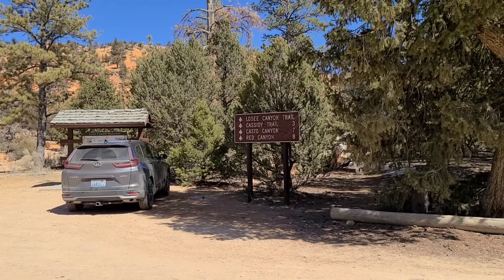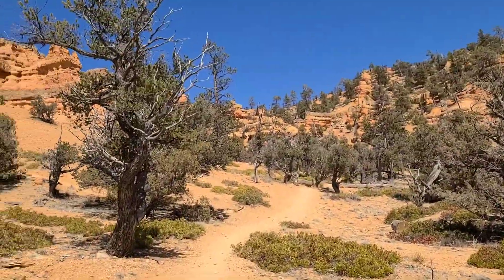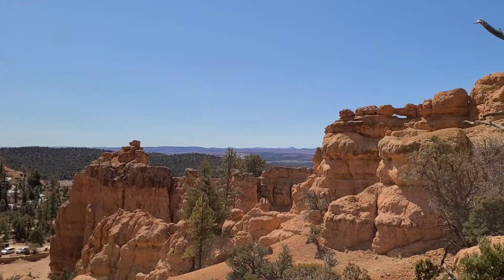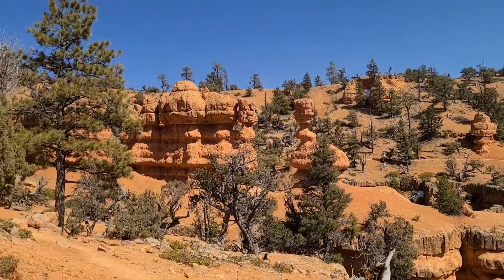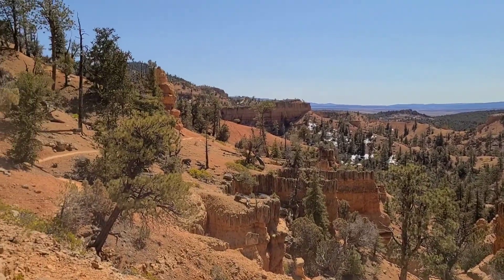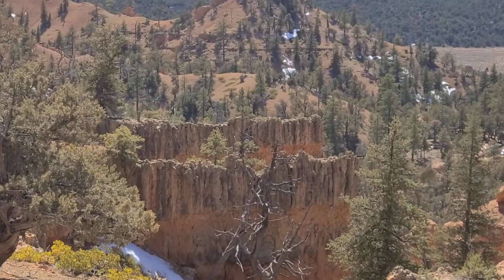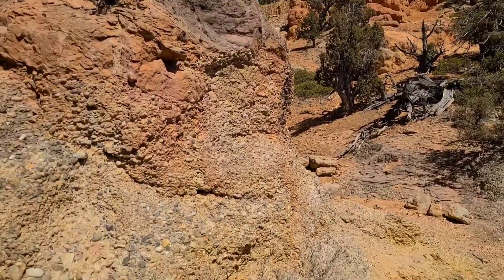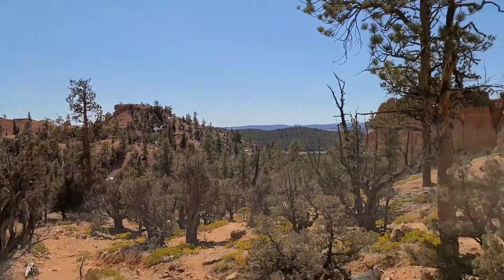Arches Loop Trail Hike Near Losee Trail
Looks for Losee Trail on All Trails or similar app. This trail is accessed from the same parking lot.